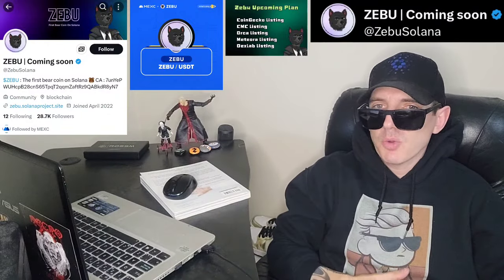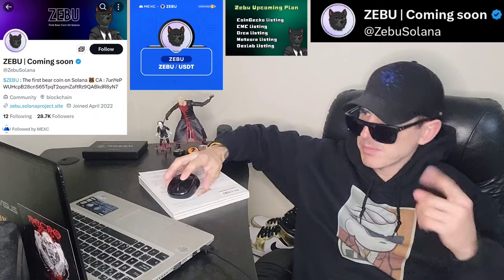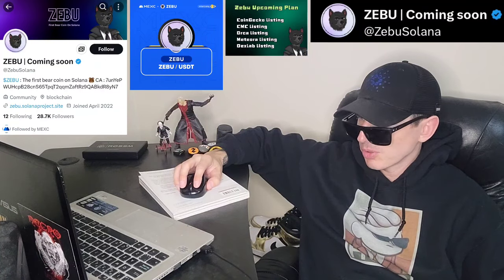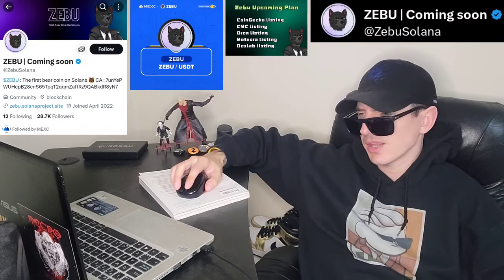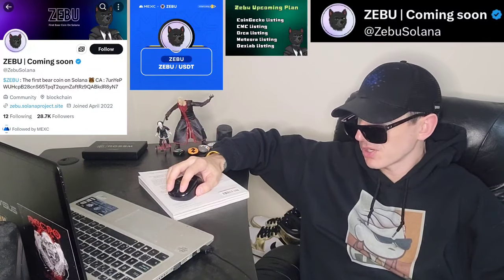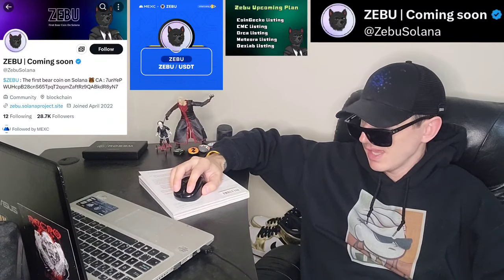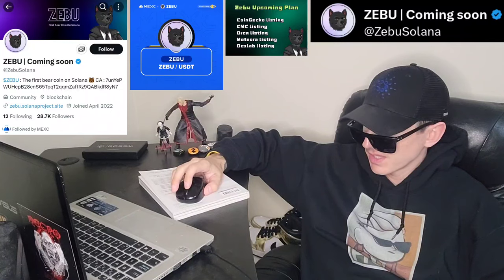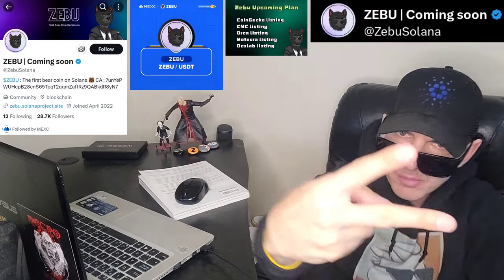$ZEBU - ZEBU TOKEN CRYPTO COIN ALTCOIN HOW TO BUY MEXC GLOBAL SOL SOLANA MEME BEAR RAYDIUM JUPITER